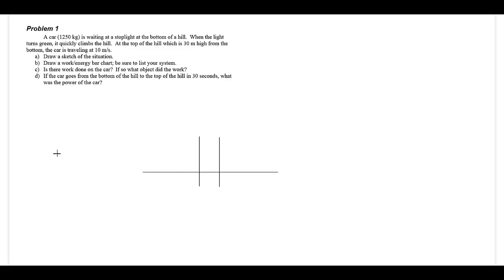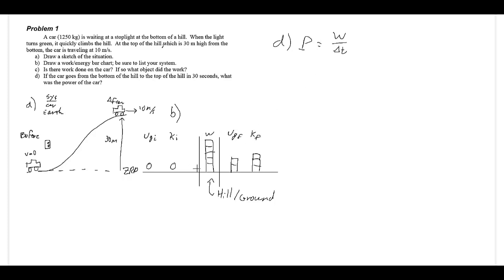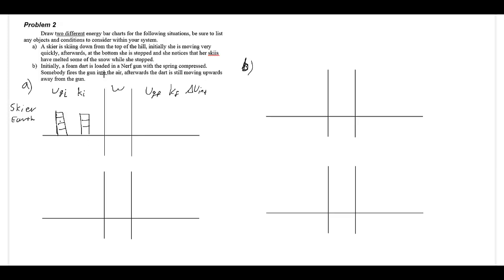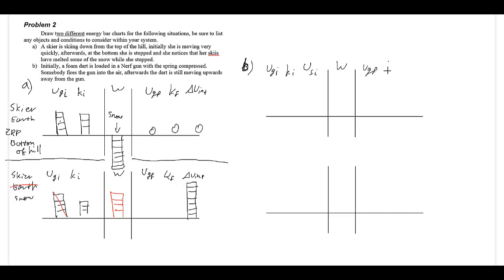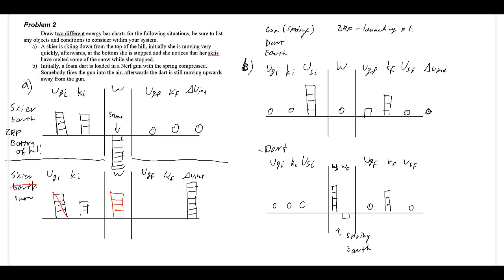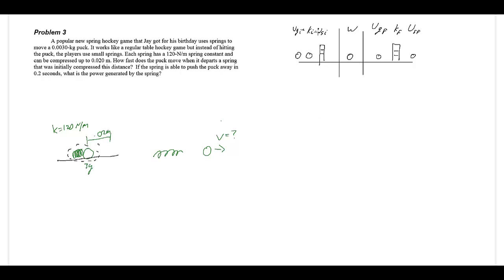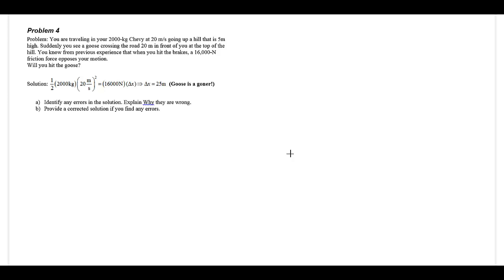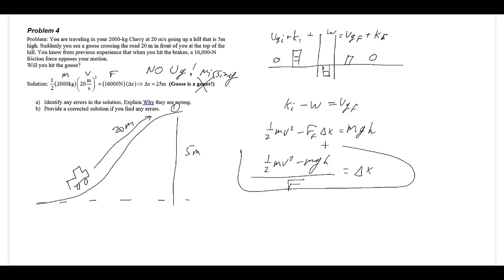Energy Problems 2 SOlutions